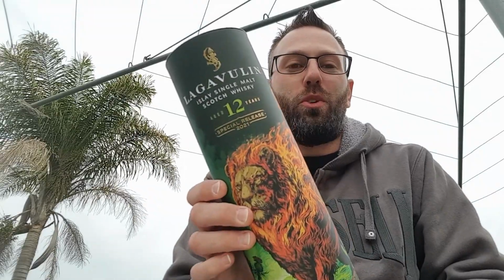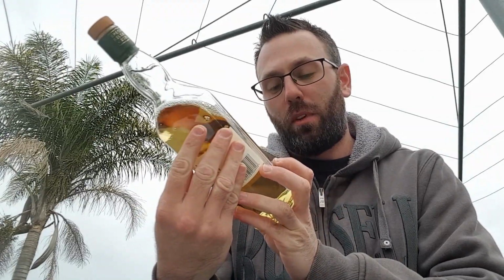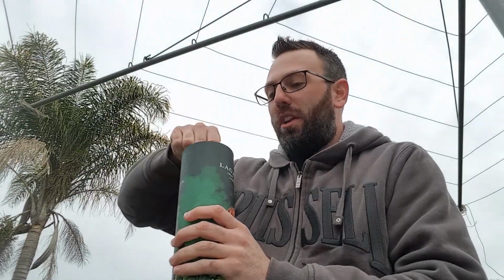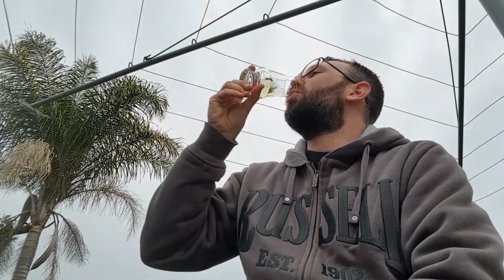Lagavulin 12 Year Old 2021: Let the lion ROAR!!!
Episode 195:

Hi there everyone and welcome back to another episode of PrestigeLiquidsWW. Today I am reviewing the 2021 edition of the Lagavulin 12 year old.
Lagavulin is one of my favourite Islay distilleries and it shames me to admit that this is the first time that I have officially reviewed a Lagavulin whisky on this channel, I have been to busy enjoying them instead :)

I would like to also apologise for my sign off cut off at the end. My parrot was being exceptionally obnoxious today and he cut me off.

KIPPIS

I do accept samples from distilleries from time to time, however I will always make it blatantly clear that a video contains a sample provided by a distiller. All sample providers agree that samples will only be accepted if I am able to review them honestly and without any outside influence. My reviews and thoughts are 100% my own.
PrestigeLiquidsWW supports the responsible service of alcohol. Please make sure you are of legal drinking age in your country before viewing this content.